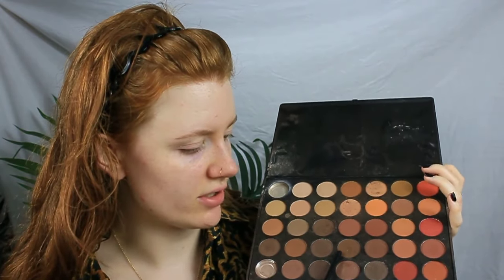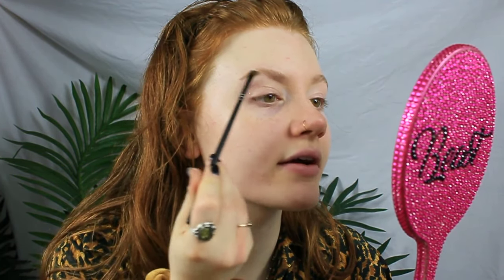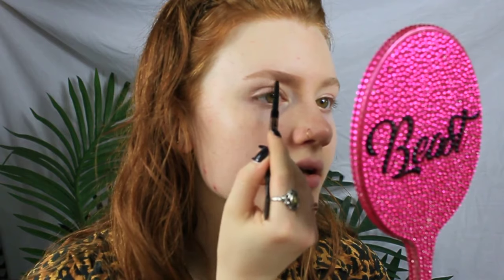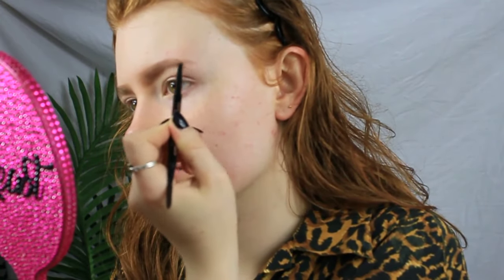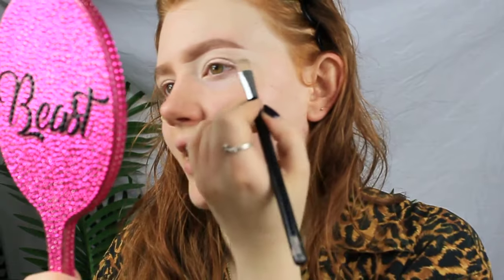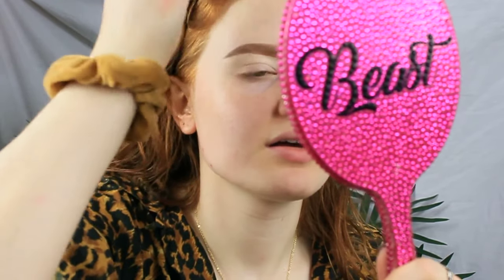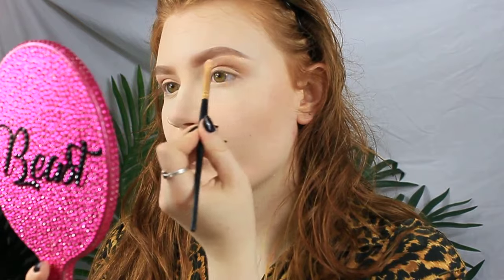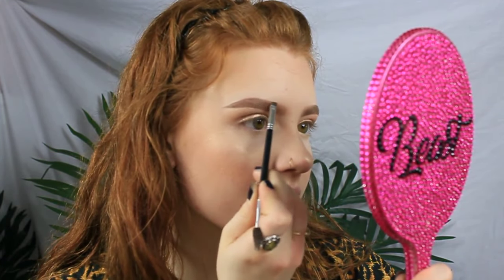HOW I DO MY EYEBROWS | LYDIA MURPHY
I hope this video is interesting and helpful to anyone who watches!

Brushes Mentioned:
Small Morphe Brow Bone Highlighter Brush: Morphe All Eye Want 6-Piece Eye Brush Collection
Beauty Control Angle Brush (Discontinued)
Anastasia #14 Brush
Anastasia A4 Brush

BASE:

Milk Makeup Hyrdo Grip Primer
Kiss Products Poreless Primer

FACE:

Kiss Products ProTouch Foundation
Tarte Cosmetics Shape Tape in “8B Porcelain Beige”

CONTOUR:

Mac Cosmetics Contour palette
The Balm Cosmetics Take Home the Bronze Bronzer in “Oliver”

FRECKLES:

Anastasia Beverly Hills Brow Wiz in “Chocolate”

HIGHLIGHT:

Wet'N'Wild Beauty MegaGlo highlighter in “Bloom Time”

BROWS:

Tarte Cosmetics Shape Tape Concealer in "8B Porcelain Beige"

EYES:

Mac Cosmetics x Patrick Star Eyeshadow quad
Phase Zero Metal Foil eyeshadow in “Queen”

LASHES:

DHC Skincare Super Long Mascara EX
Laura Mercier Caviar Volume Panoramic Mascara

LIPS:
Mac Cosmetics ”Among the Fireflies” Cremesheen lipstick